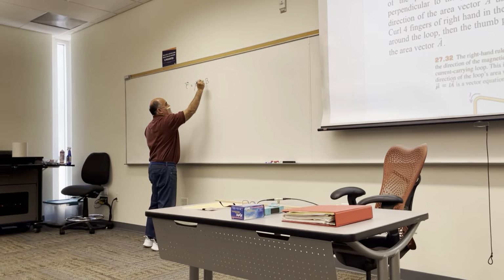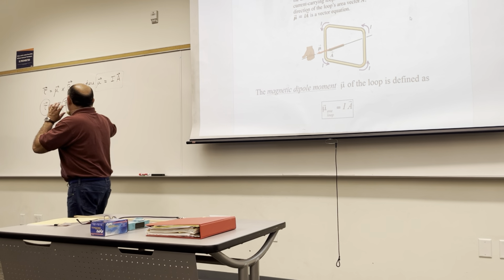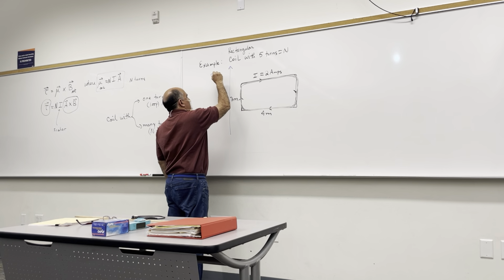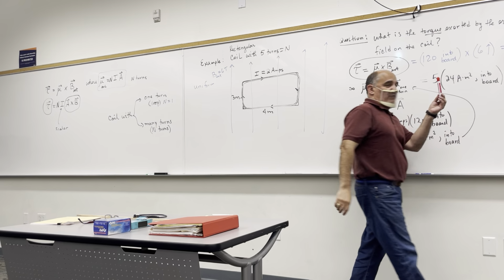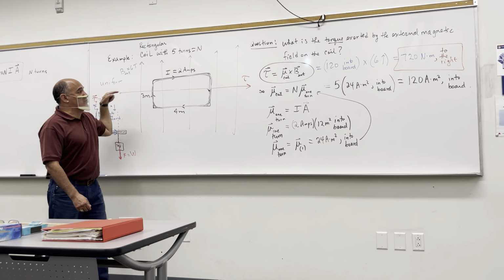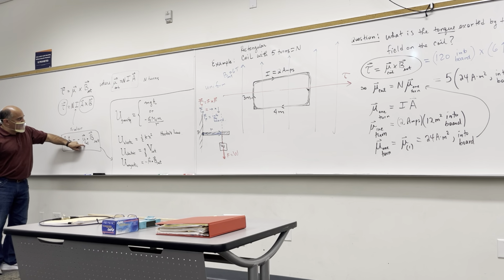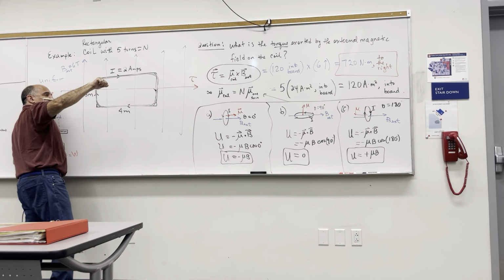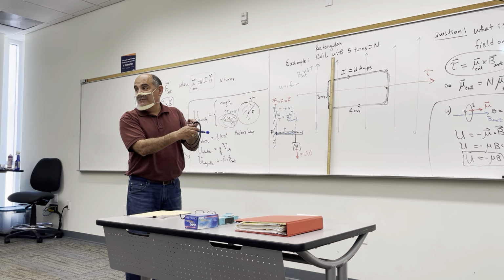5/2 Lecture Part 1